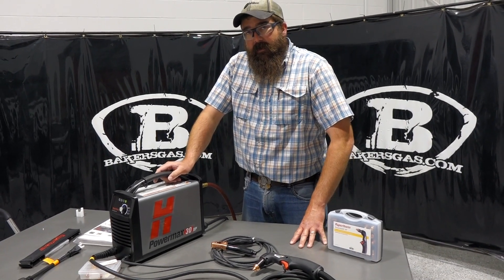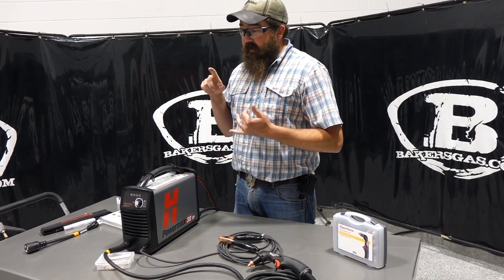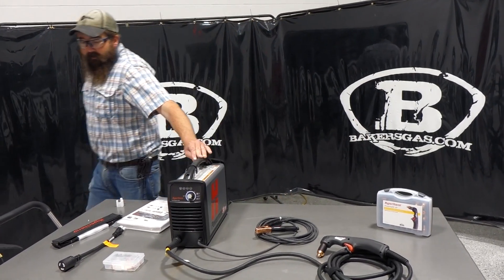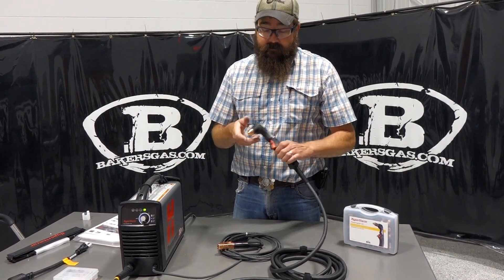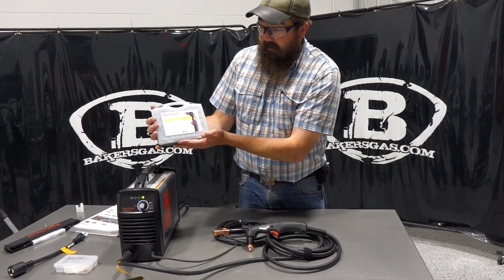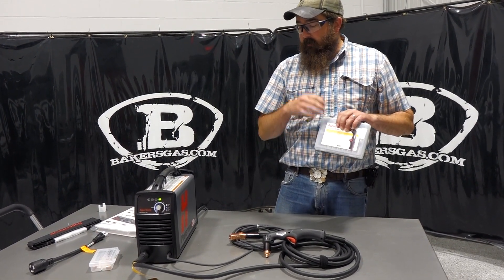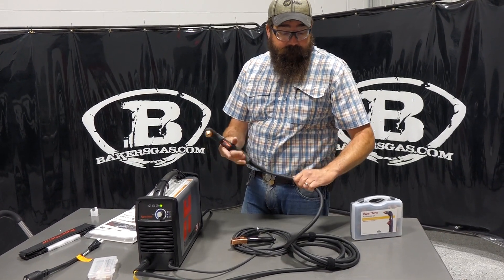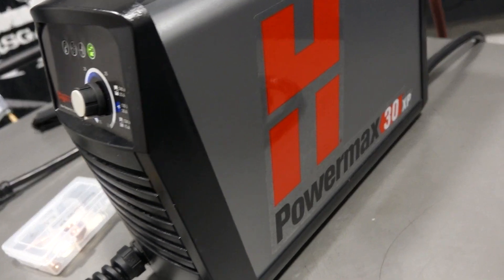Hypertherm Powermax 30 XP Review 088081 and 088079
Hypertherm Powermax 30 XP plasma cutter review and demo! The only plasma cutter with a built-in air compressor for ultimate portability! Rated for 3/8 but can cut up to 5/8 inch material.

If you are considering the 45XP please check out our video on that series!